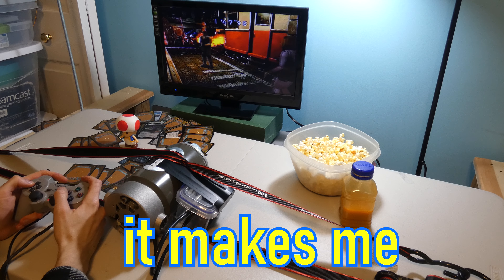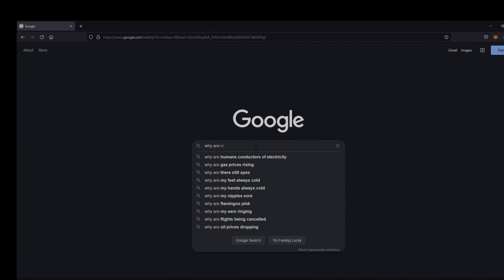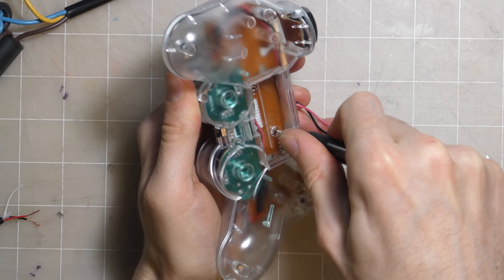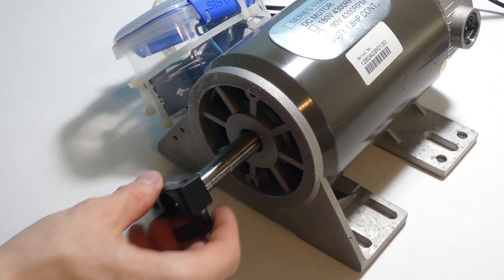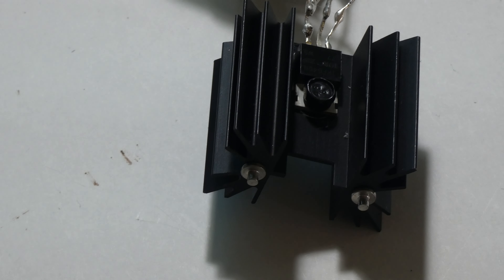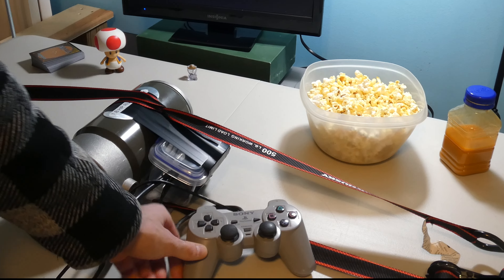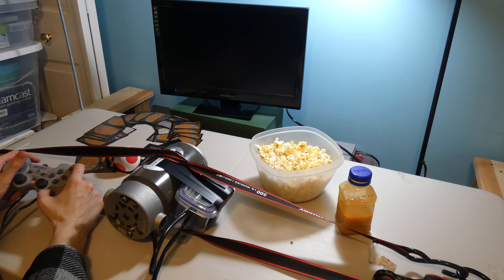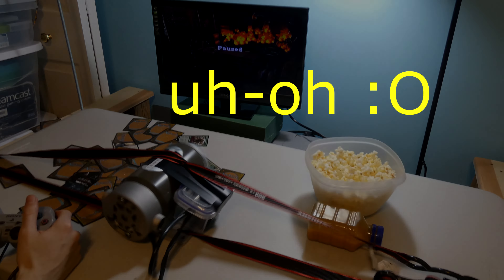Upgrading PlayStation Rumble Motor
The treadmill broke and the motor was begging to be used for something so why not a rumble pack for the PlayStation?

Join me on this build as I take a broken treadmill motor and my knowledge form the internet and solder some parts together to make a 1.8 horse power rumble pack. Sounds simple enough

P.S If handled improperly electricity can be dangerous please don't try at home!

I began by removing a treadmill motor form the broken treadmill. I then tested the motor to make sure it still worked. I fired up my variac and the motor worked wonderfully. Now for the challenge of replacing a small PlayStation controller motor with the massive treadmill motor. I had no idea how this would be done but I'm so happy we live in the age of the internet. With a few clicks and many silly YouTube videos later I figured out how I was going to make this rumble pack come true. With the help of a MOSFET that's how. I was going to use the mosfet as an electrical switch to turn on the the treadmill motor whenever the Playstation controller got a signal to turn on the small rumble motor. The plan seemed foolproof but like every plan there are always obstacles. I opened up the clear wireless PlayStation controller and began to remove the motors and solder some wires on and it was looking beautiful. Right after I finished modding the controller I realized it only ran on 2 AA batteries and my mosfet needed like 5 volts to turn on there was a chance it wouldn't work. And yeaaa... The controller wouldn't put out enough voltage to get the mosfet to turn on. Dang I had to scrap that controller and I had to use an official Sony one. I then tore apart the genuine controller and modded it to solder some wires where the old rumble motor was so I could run wires I to a mosfet. I closed up the controller and it was looking good! I then forgot to turn on my camera as I tested the setup and BOOM. I broke all 5 of my mosfets every one fired and would no longer work they were stuck in the constantly on position not what I wanted. It was to much current for the little guys to handle. I needed a beefier mosfet. Back to Ebay where I found a beastly mosfte that should get the job done. I tore apart the old set up and attache the new mosfet. This was starting to looking wonderful. I now had to attach some offset weights to the end of the motor shaft to get the vibration effect I was looking for. I ended up using a small rig 15mm tube clamp for camera rigs. It was a perfect fit and it already had some pre threaded holes in it so I could attach some weights super easy to it. I took some bolts and some washers and tighten them all down to the small rig clamp and boom the weight was finished. I slid it on the motor and clamped it down and the build was complete for the second time. Version 2.0 was here. I then ratcheted the motor down to the table because honestly I was scared of the power this was going to put out. I set up a simple gaming set up with some Magic The Gathering cards, a little figure, a crazy bone, and some snacks. No more stalling it was time to test it. I powered on the PlayStation and launched Resident Evil 3 The Mercenaries and it was game time. The thing was crazy in all ways. Loud, Scary, Dangerous, and the rumble factor was off the charts. After a few min of game play the thing cooked itself. The mosfte bit the dust. It must have overheated and fried itself. At least I remember to film it this time. What a fun wacky ride! I hope you enjoyed this video and journey to make a large 1.8 HP rumble pack I know I did :D

Thanks for stopping by and have yourself a lovely day!

I briefly showed the YouTube channels in my video please check them out they are wonderful and fun especially if your interest in electronics / electricity

:D